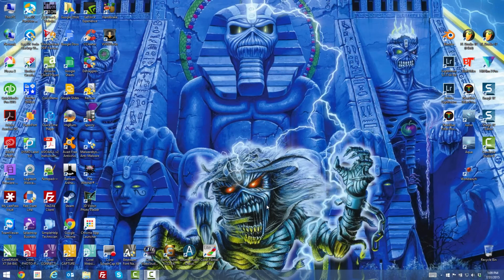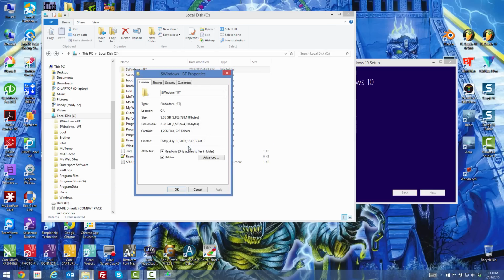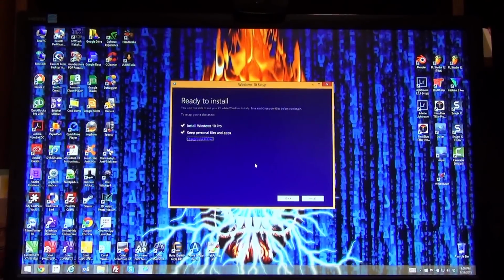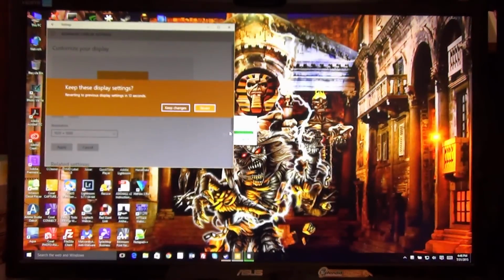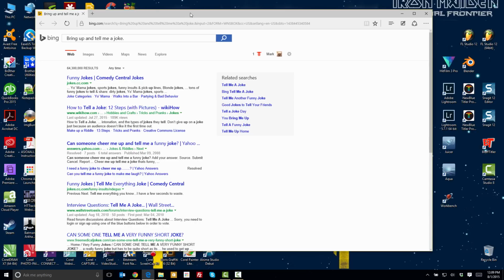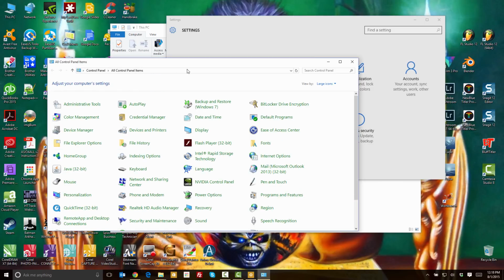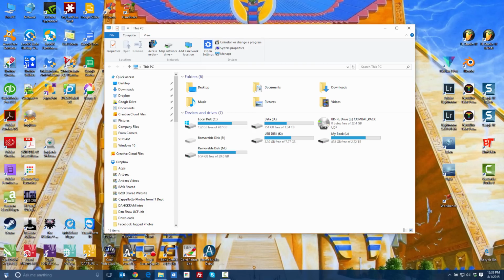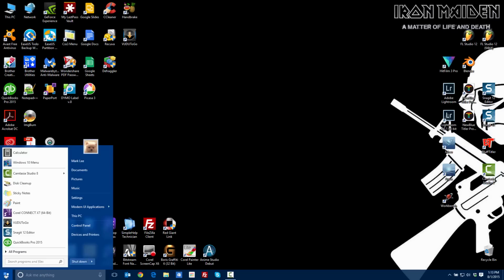Windows 10 Setup - Force Install - Install Walkthrough - Hints and Tips - Start 10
Windows 10 Setup - Force Install - Install Walk-through - Hints and Tips - Start 10

This is a Windows 10 installation walk through or Windows 10 installation walkthrough or however you want to spell walk-through.

Talks about problems installing Windows 10. Setting up Windows 10.

A Step by Step Windows 10 Installation

Stardock Software
Start 10 and Start 8